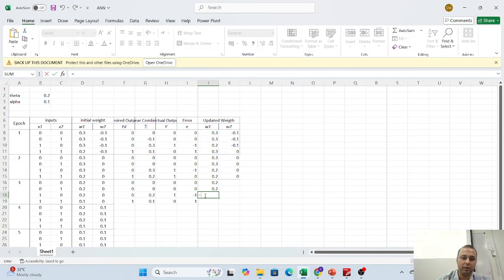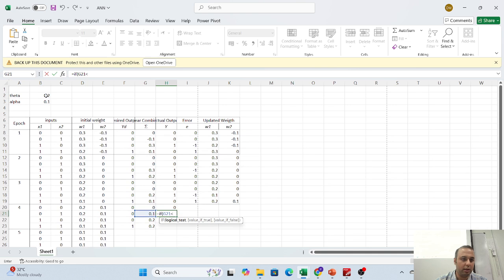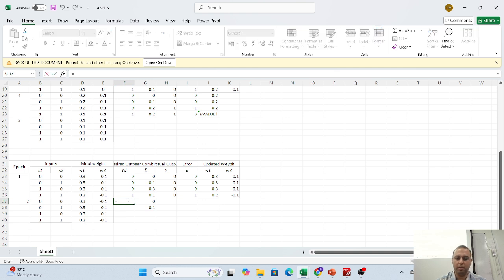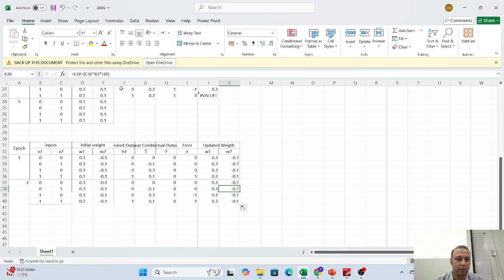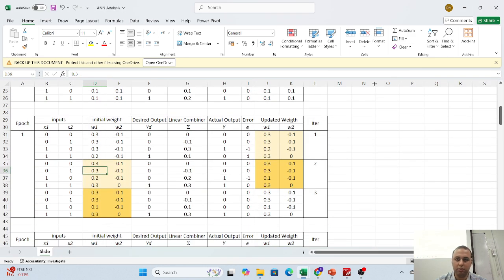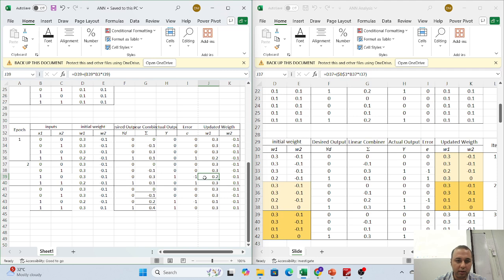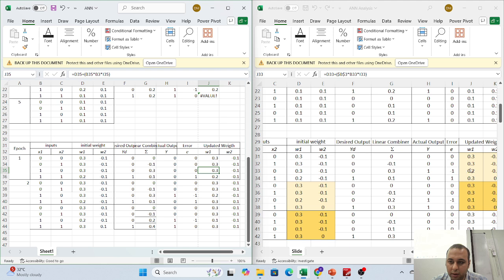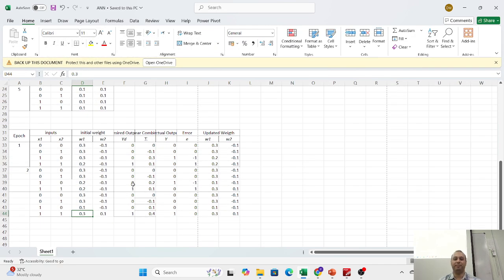Example of Artificial Neural Network learning rule in MS Excel.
This is an example of how the learning process of the Artificial Neural Network works in MS Excel.